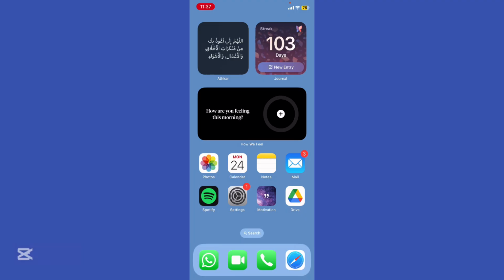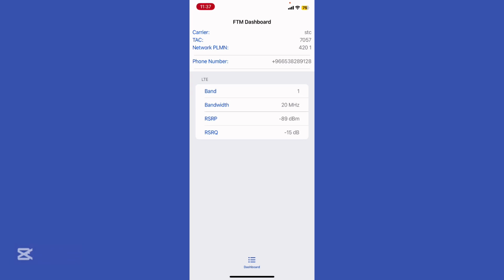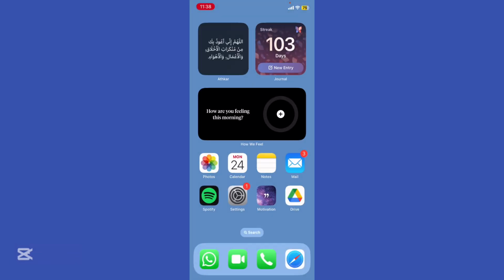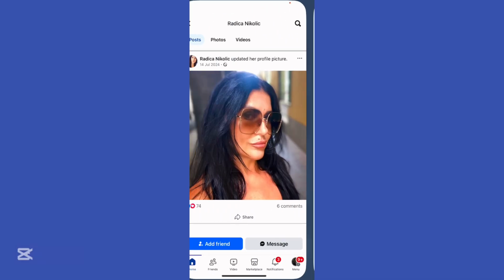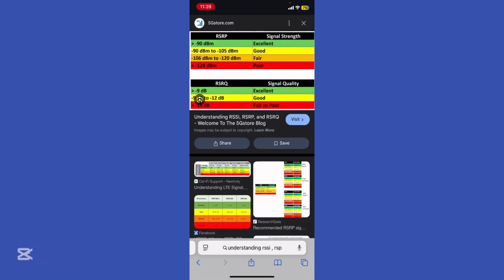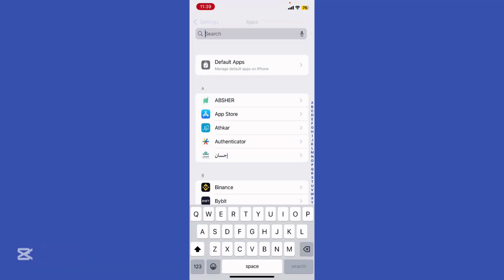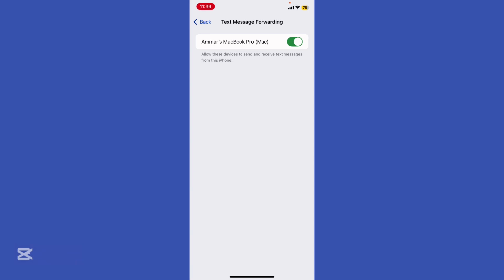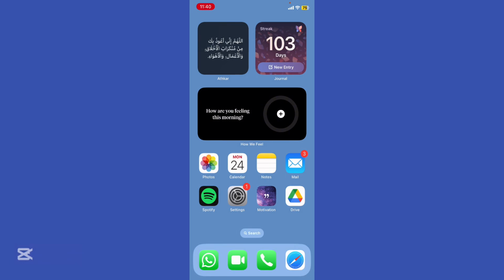3 ways to fix verification code not received (2025)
3 ways to fix verification code not received

Having trouble receiving your verification code? Watch this video for 3 ways to fix the issue and get back on track with your online activities.

Having trouble with the FIX verification code not being received? Don't worry, you're not alone! In this video, we'll show you how to resolve this frustrating issue in just seconds. Whether you're trying to access your account or complete a transaction, we've got you covered. Follow along as we walk you through the simple steps to get your verification code and get back to what you need to do. No more waiting or frustration - just a quick and easy fix!